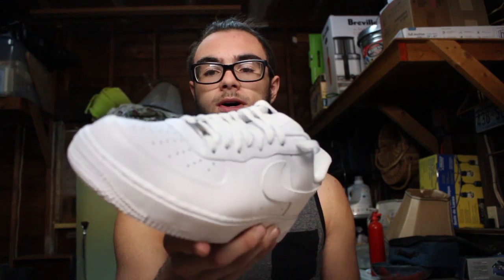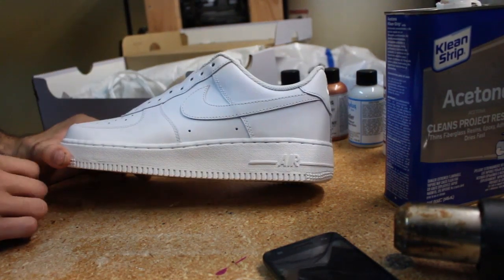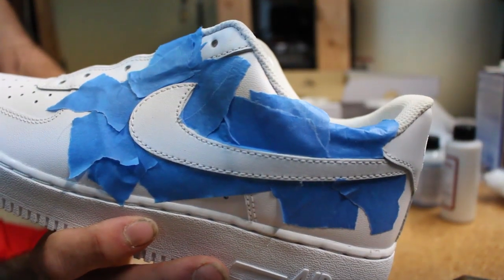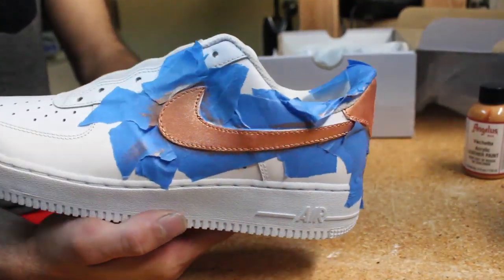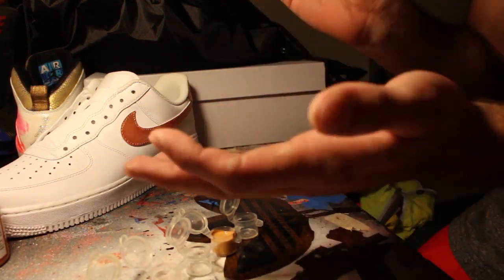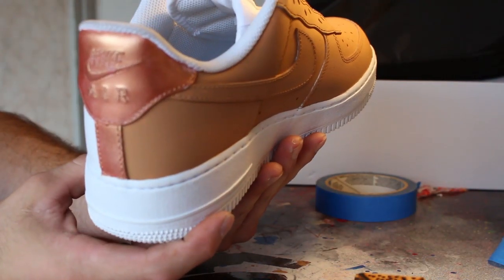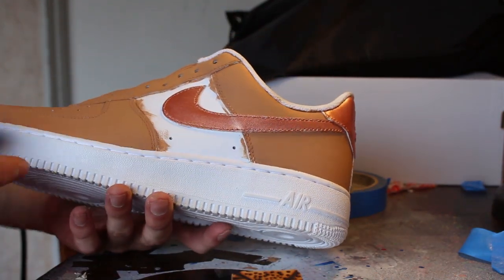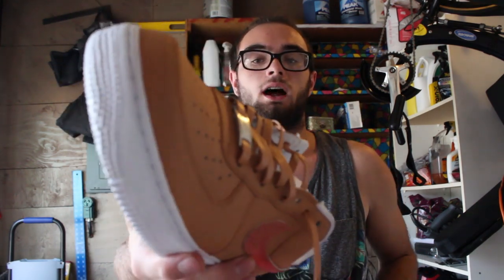Custom AF1: "Vachetta Rose Gold."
Hey whats up!! Ive had this colorway in mind for a very long time so i just decided to share it with youHope you enjoy!
Instagram name typo at the end!! Its the same as my youtube name!